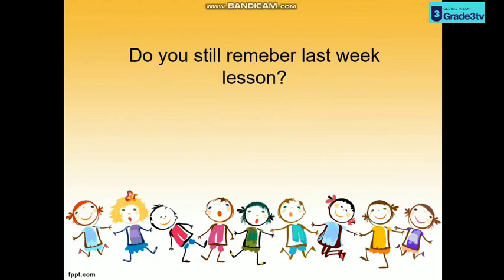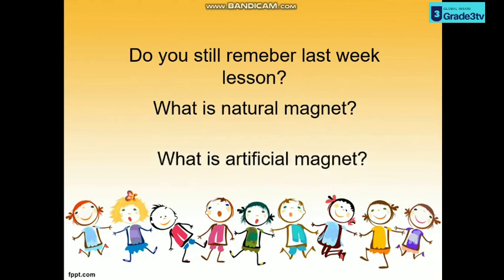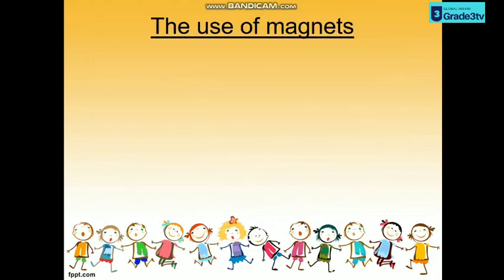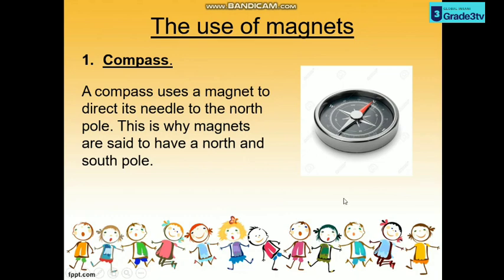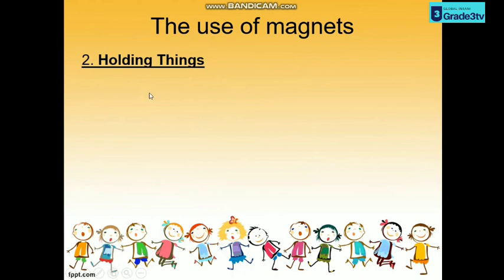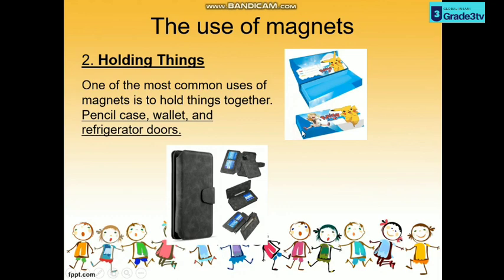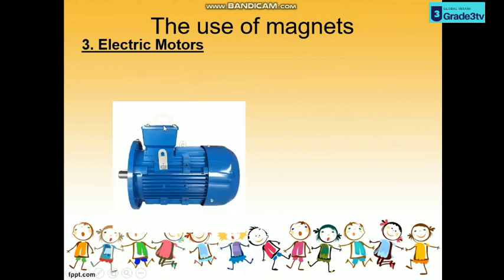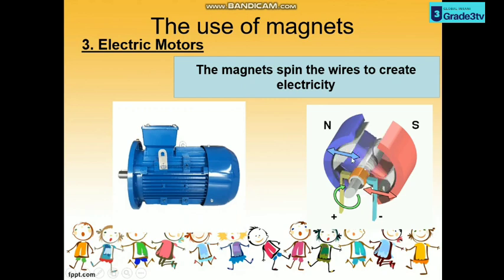SCIENCE : THE USE OF MAGNETS | GRADE 3 | GIIS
Keep spirit of learning at home, friends 😊👌